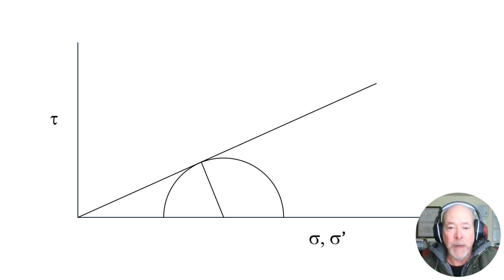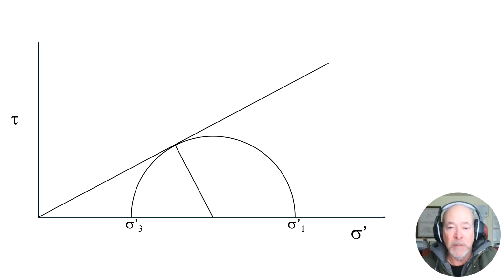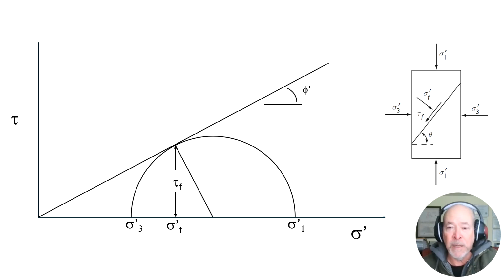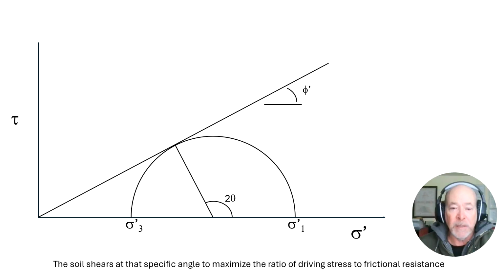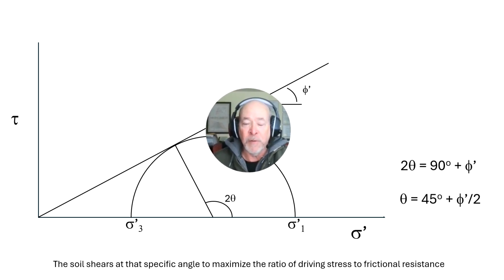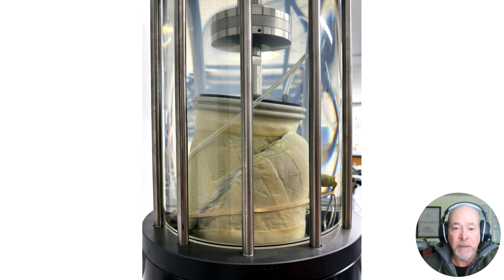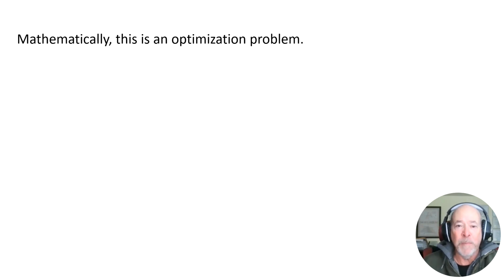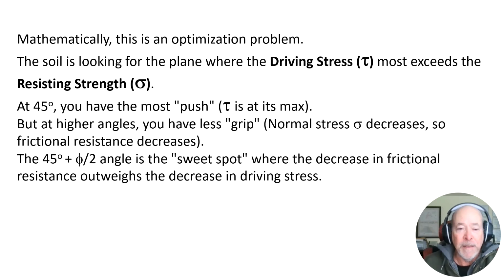45 plus phi over 2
In this brief video I discuss the magic failure angle of a soil sample in a triaxial device.